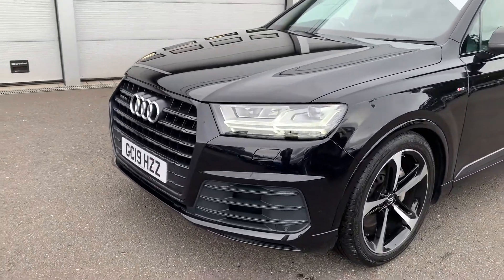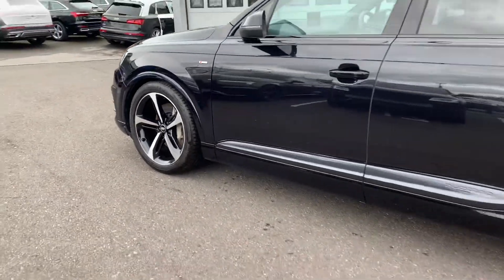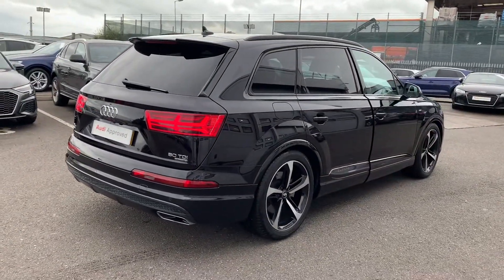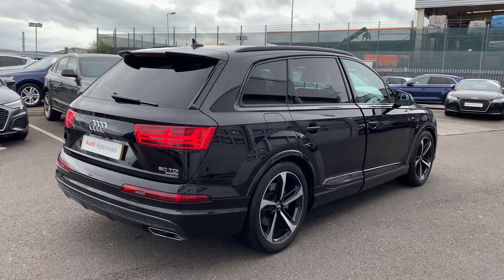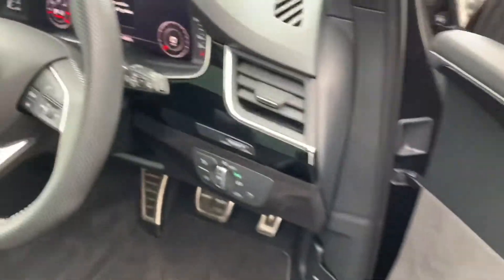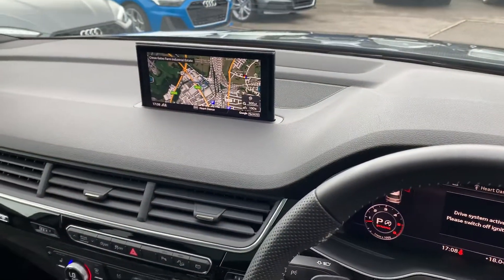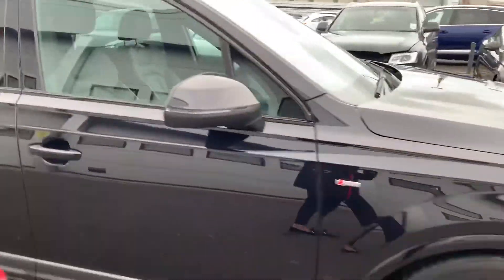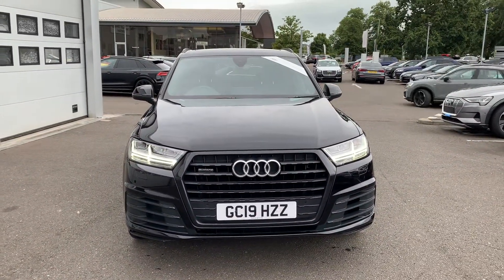GC19 HZZ - Q7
Approved Used Audi Q7 Black Edition 50 TDI quattro 286 PS tiptronic for sale from Crewe Audi.

GC19 HZZ
8,639 miles
Diesel
Automatic

Features include:
Valcona leather interior
Titanium black styling pack with black roof rails
MMI Navigation plus with MMI touch
Rear-view camera
Interior lighting pack